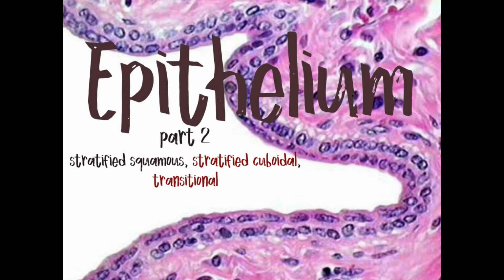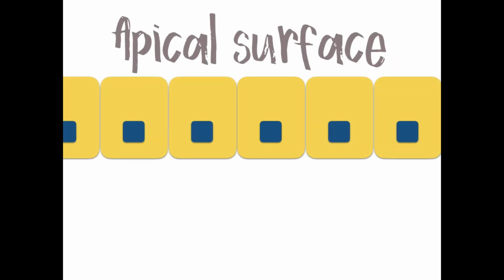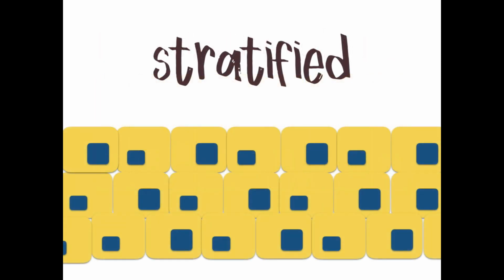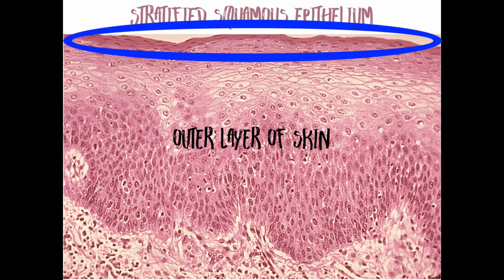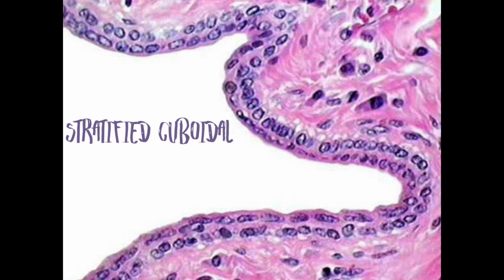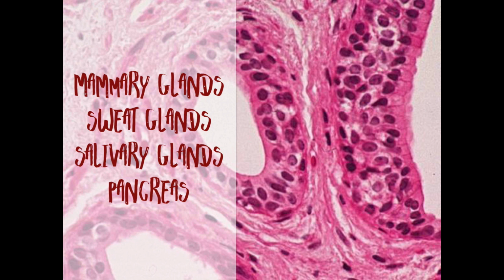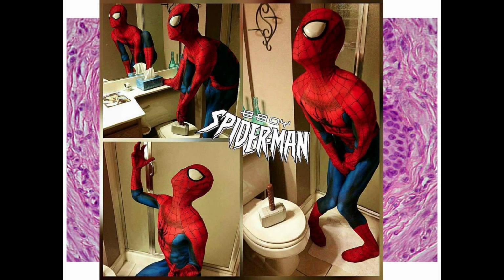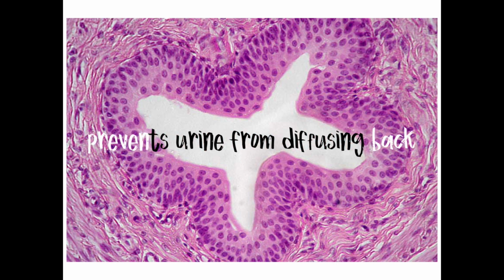Epithilium pt 2